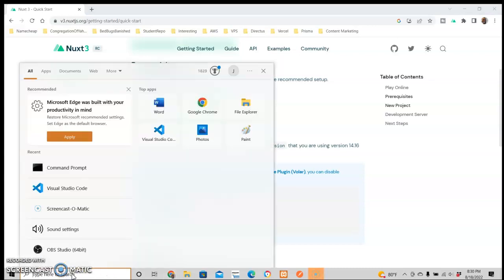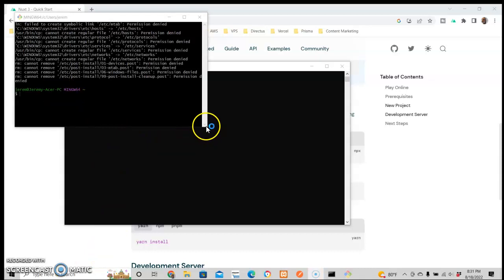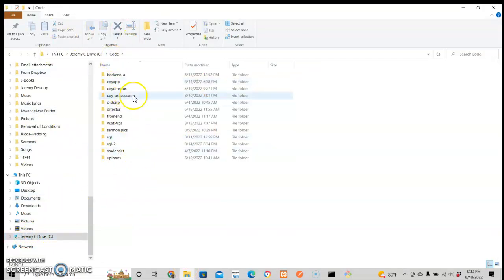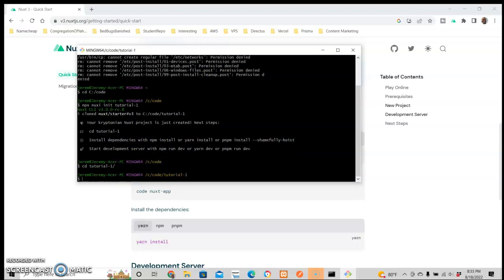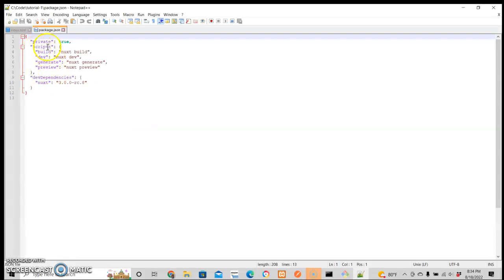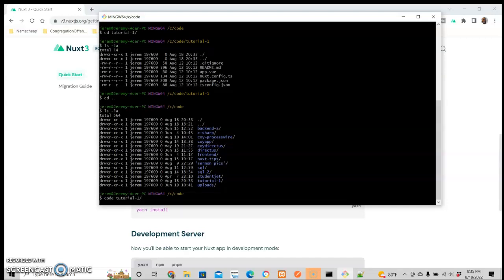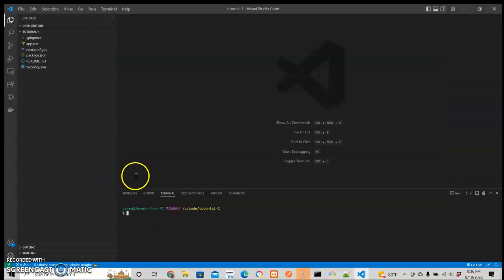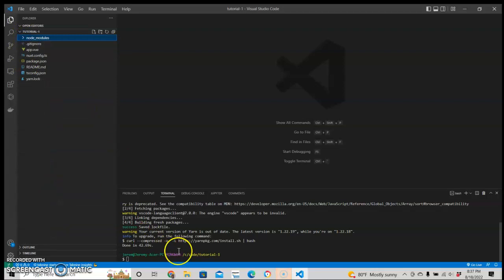Installing Nuxt 3 - Step-by-step Tutorial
Installing Nuxt 3 to your computer with step-by-step instructions. Follow along and create a Nuxt 3 app.

Chapters:
00:00 Introduction
00:37 Check You have Node installed
01:09 Create Nuxt 3 App
02:05 Creating directory for Nuxt 3 app
05:22 Opening Nuxt 3 app in Visual Studio Code

Don't miss out on "The Little Hidden Secret to Amazing Nuxt Apps!"